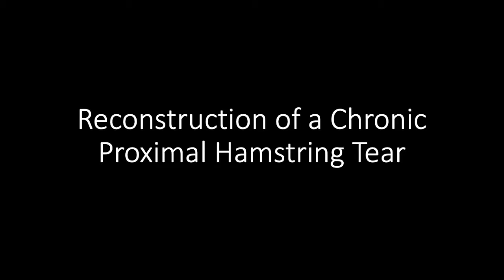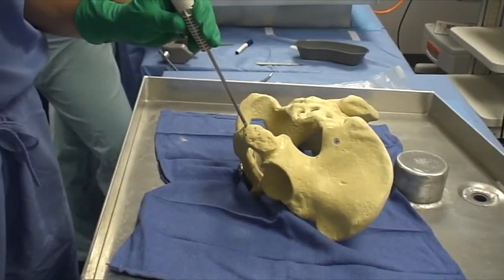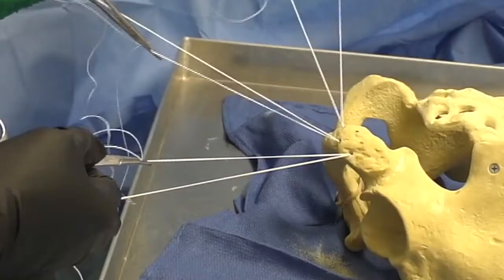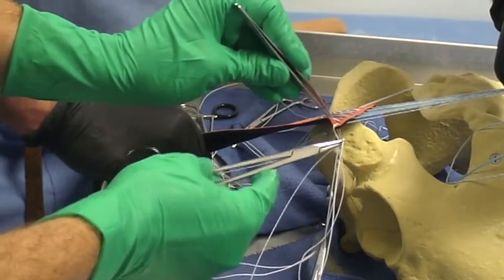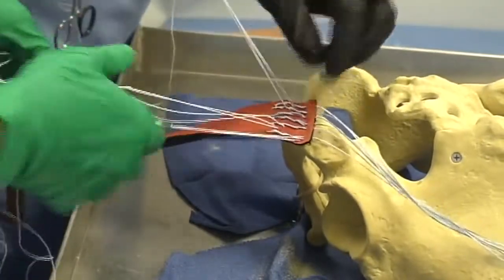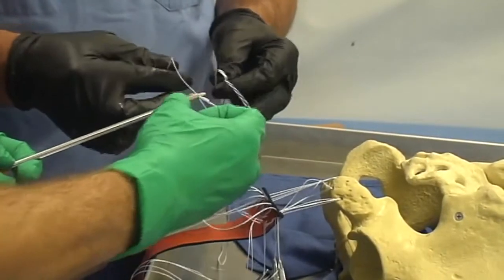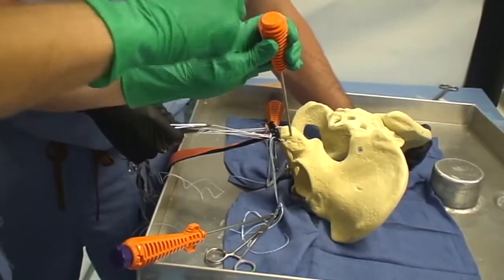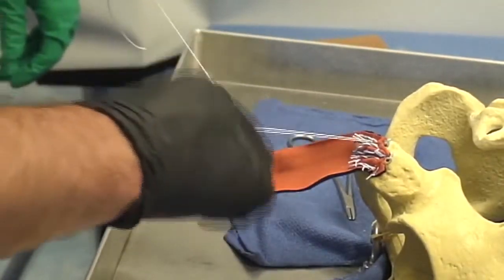Reconstruction of Chronic Proximal Hamstring Tear: Description of a Surgical Technique